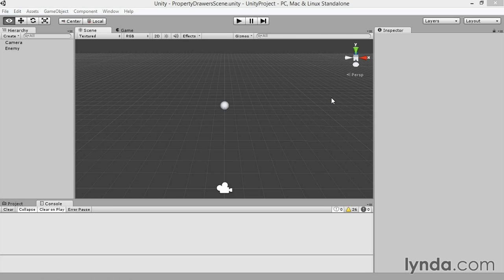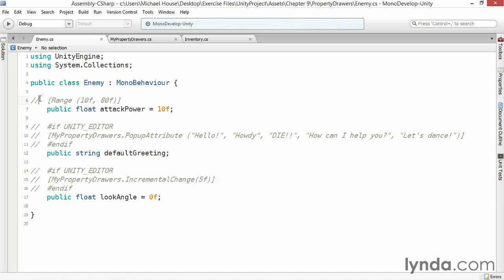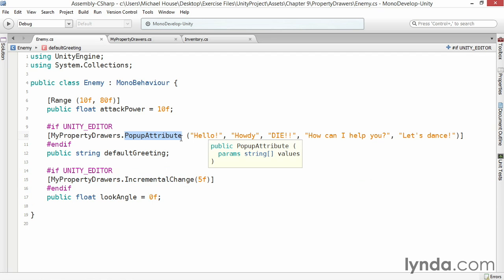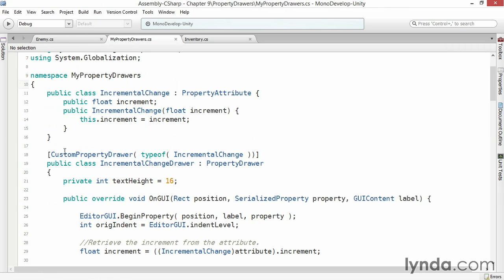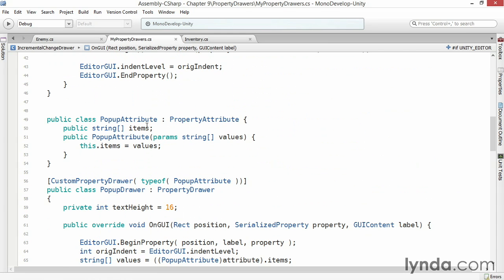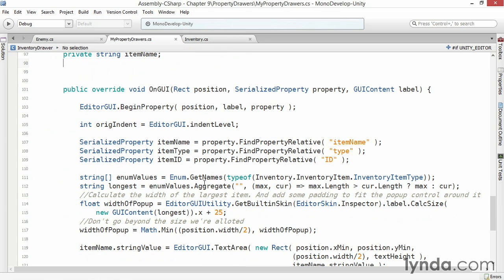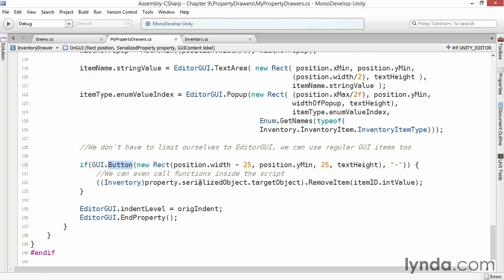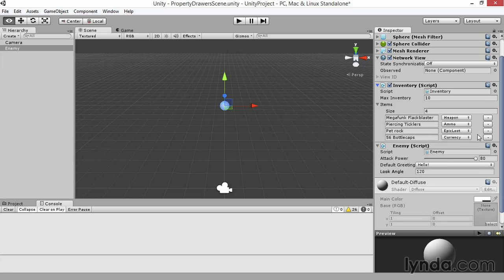Advanced Unity 3D Game Programming 09 01 propertydrawers